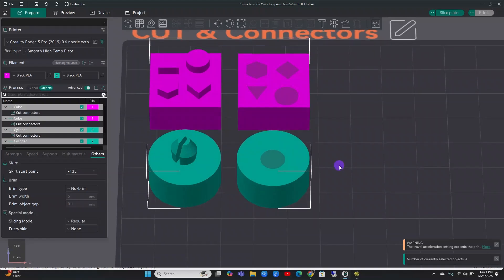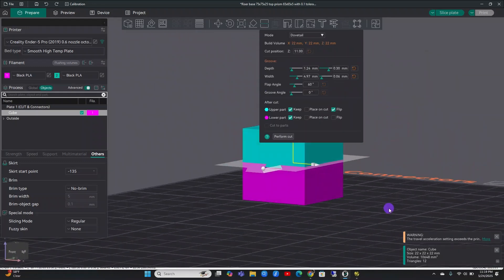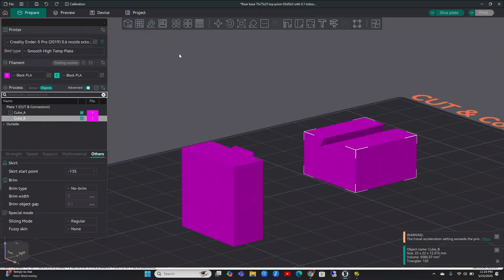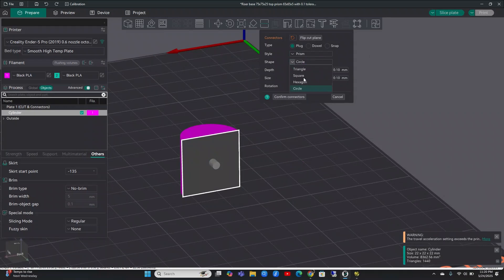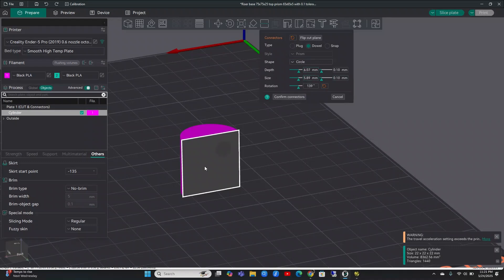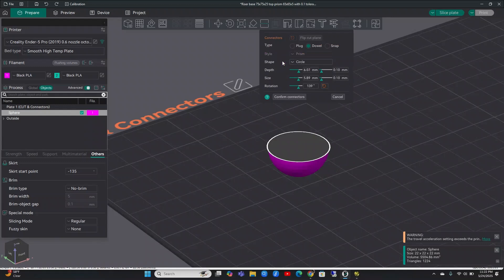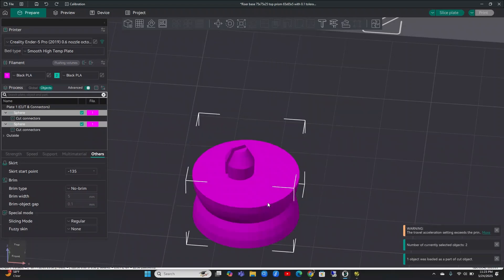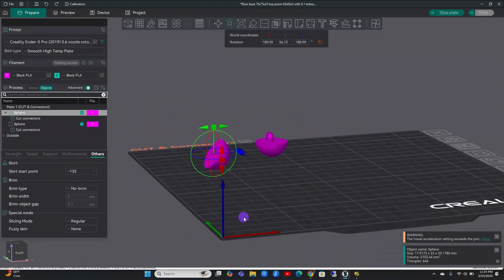Orca Slicer: Cut & Connect Unlock Bigger and Better 3D Prints! (improved audio)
Unleash the full potential of your 3D printer with Orca Slicer's  Cut & Connectors feature! Ever wanted to print that massive model but your build plate said otherwise? Now you can easily cut your design into manageable pieces and connect them seamlessly.

This video is your guide to mastering this amazing functionality. We'll explore how to use the intuitive cut tool and then dive into the different connector types available in Orca Slicer. Discover the power of:

Planar Connectors: Simple and effective for flat connections.
Dovetail Connectors: Providing a strong and interlocking joint.
Plug & Dowel Connectors: A classic and reliable method for precise alignment.
Snap Connectors: Super COOL for creating parts that easily snap together – perfect for articulated models and fun projects!
Learn how these features not only make printing large models possible but also open up a world of creative possibilities, including making your prints articulate and interactive! Say goodbye to size limitations and hello to incredible, multi-part prints with Orca Slicer!